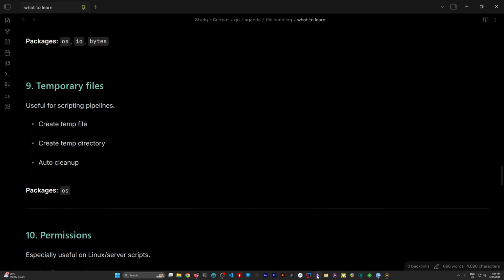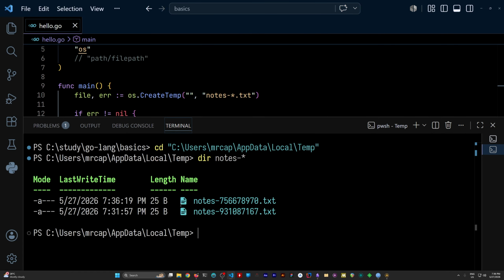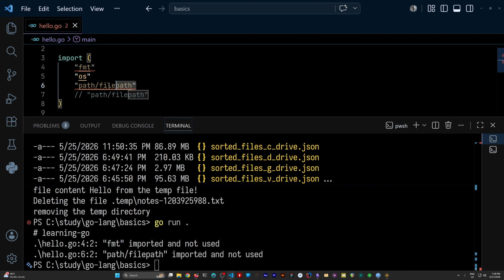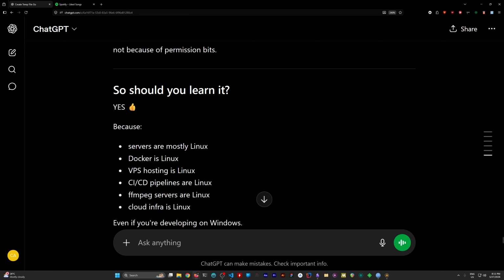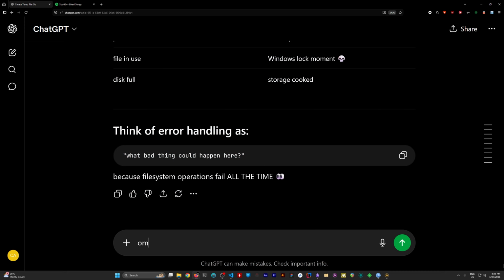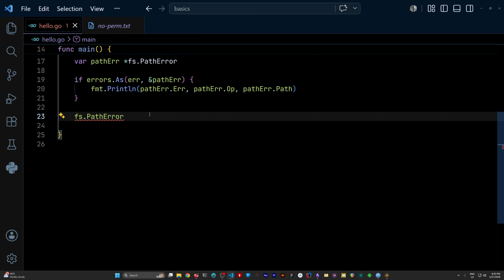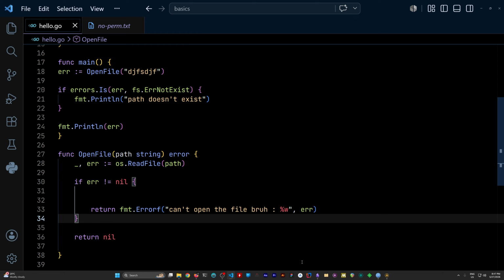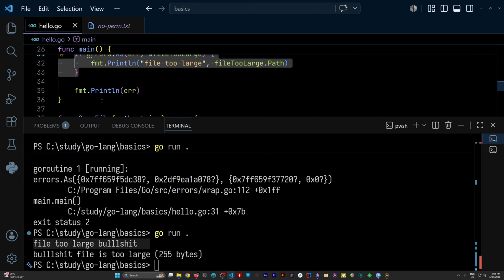go vlog 17